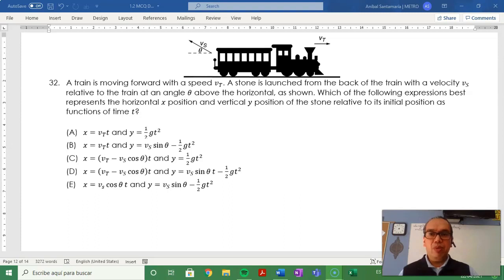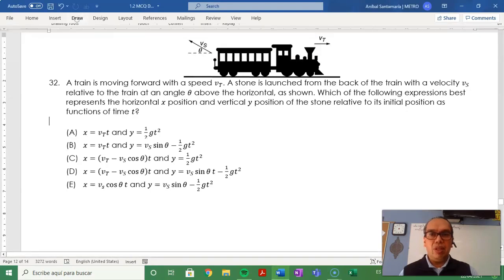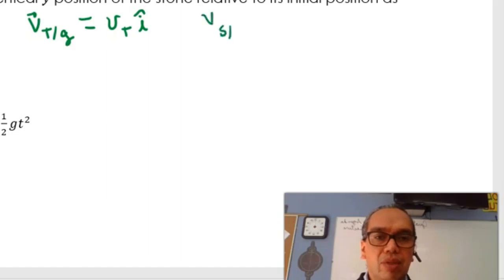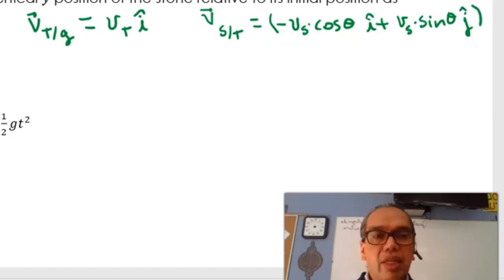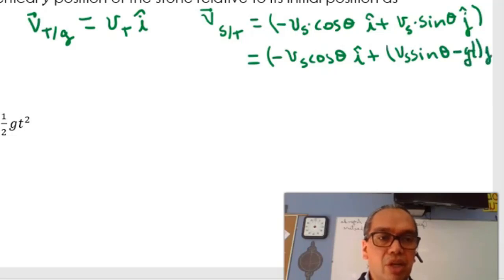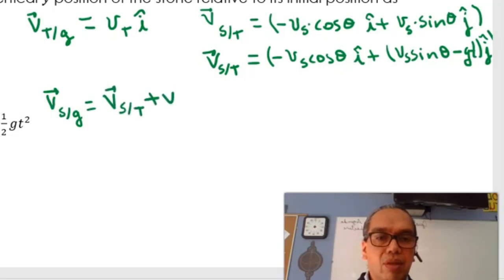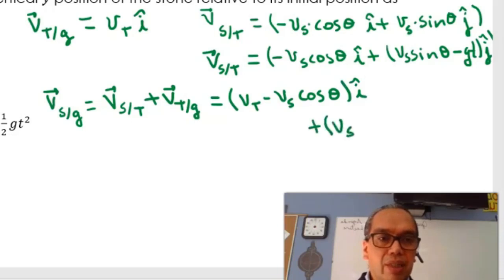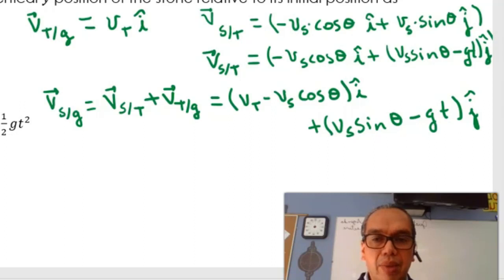Relative Velocity and Position of a Projectile Thrown From a Train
1.2-32

When an object is shot from a moving frame of reference and studied from a stationary frame of reference, it is necessary to consider vector addition for the position and velocity vectors.  This video explains how the determine the position vector in the two different frames of reference.